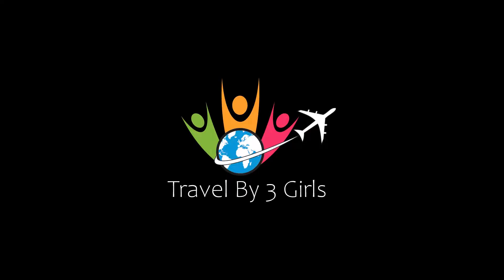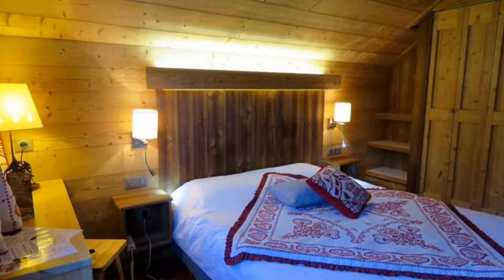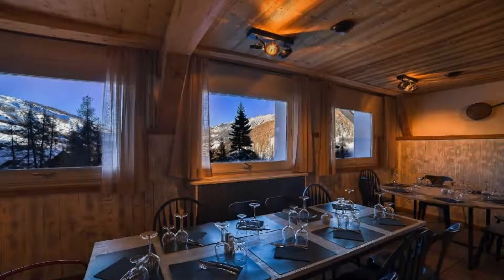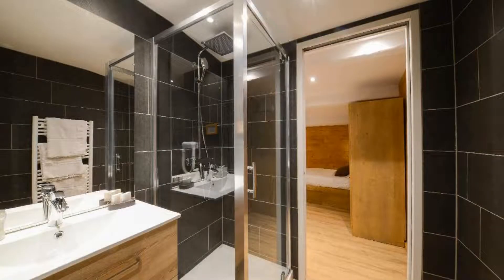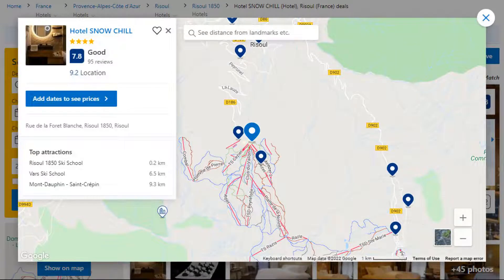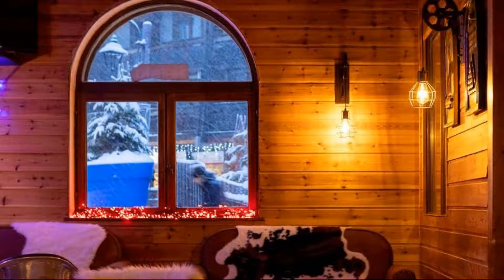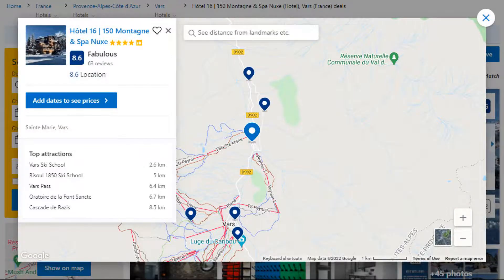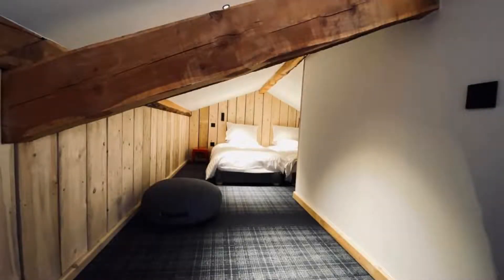Top 5 Recommended Hotels In La Foret Blanche | Best Hotels In La Foret Blanche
Queries Solved:
1) Top 5 Recommended Hotels In La Foret Blanche
2) Top 5 Hotels In La Foret Blanche
3) Top Five Hotels In La Foret Blanche
4) Top 5 Romantic Hotels In La Foret Blanche
5) 5 Best Hotels For Couples In La Foret Blanche
6) Hotels In La Foret Blanche
7) Best Hotels In La Foret Blanche
8) Top 5 Luxury Hotels In La Foret Blanche
9) Luxury Hotel In La Foret Blanche
10) Luxury Hotels In La Foret Blanche
11) Luxury Stay In La Foret Blanche
12) Top 5 4 Star Hotel In La Foret Blanche
13) Best 4 Star Hotel In La Foret Blanche
14) 4 Star Hotel In La Foret Blanche

Track Title: Reasons To Hope
Artist: Reed Mathis